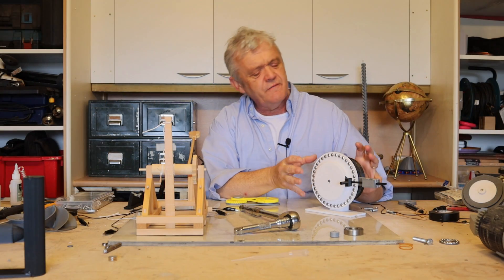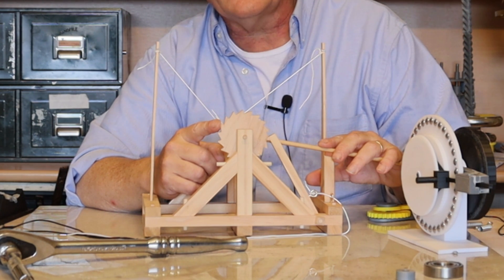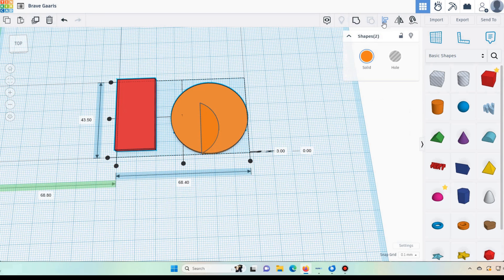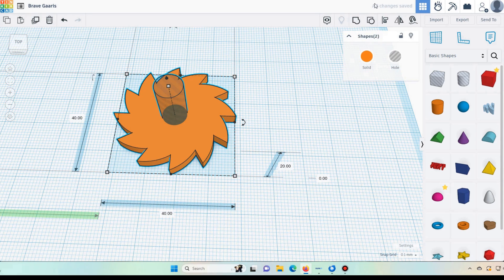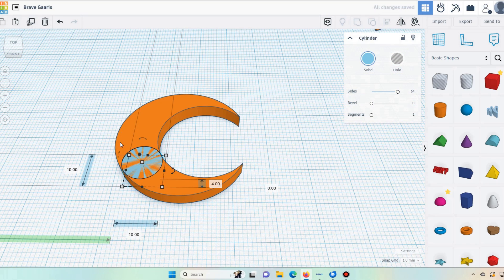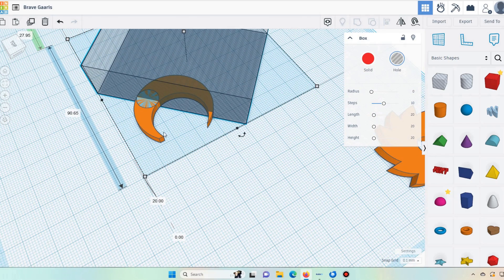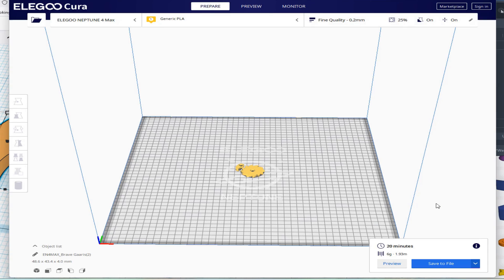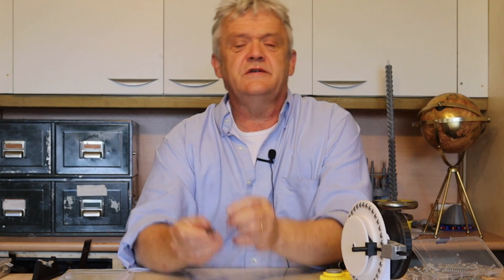2078 Ratchets In Tinkercad